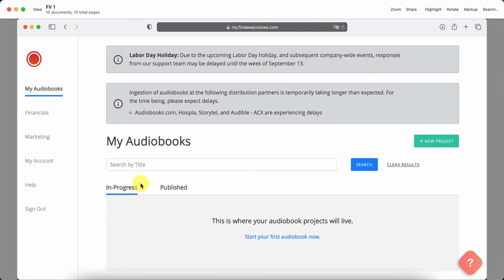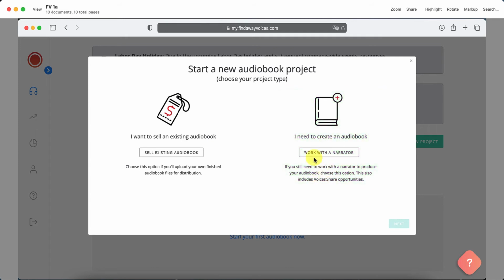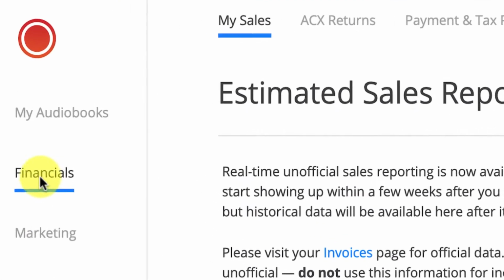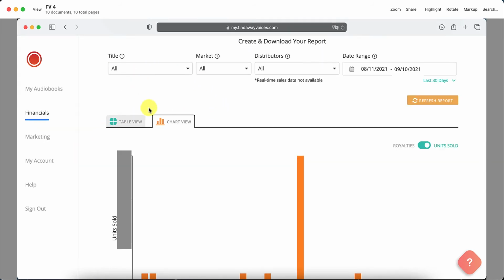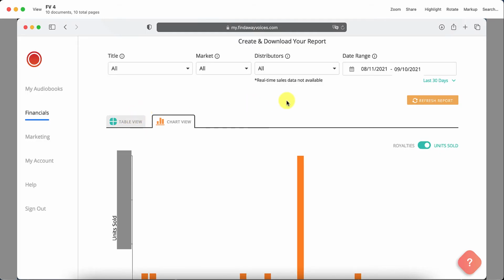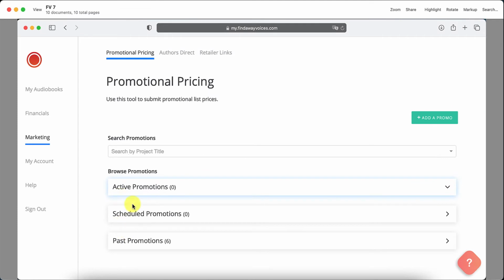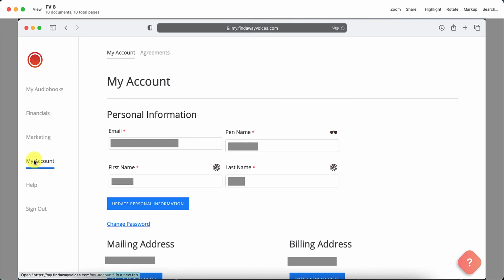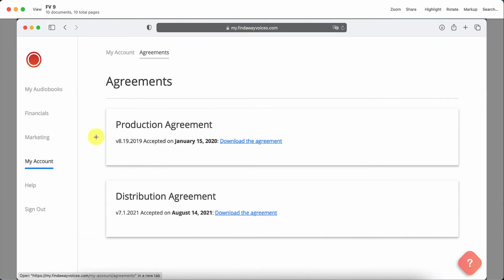Full dashboard walkthrough of FINDAWAY VOICES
Want a sneak peek into the Findaway Voices dashboard? - I've got you covered! If you want the ACX walkthrough, it's here:

I'm pulling back the curtain and revealing the Findaway Voices dashboard in today's video.

Timestamps:
00:00 Navigate to Findaway Voices
00:15 Register & Sign up (free)
00:30 FV Main Dashboard
00:45 Starting an audiobook project
01:20 Published
01:30 Financials
03:00 Marketing
03:30 My Account
03:45 Agreements
03:45 Wide author

Websites mentioned in today's video:
- Findaway Voices: